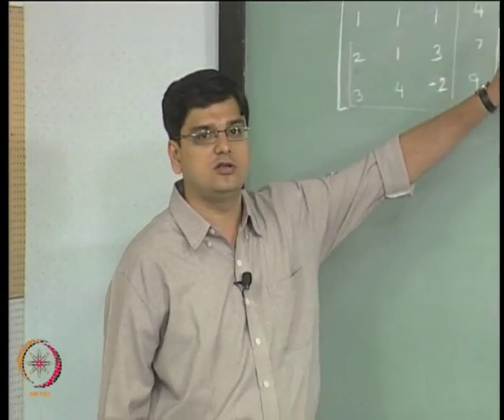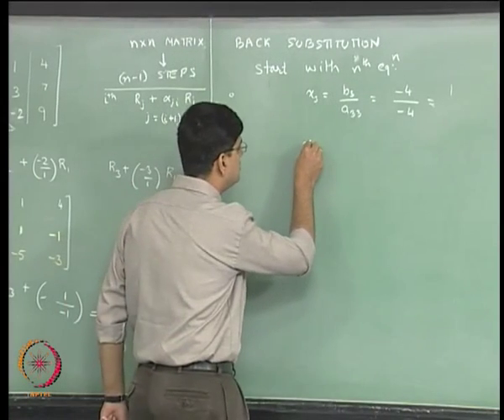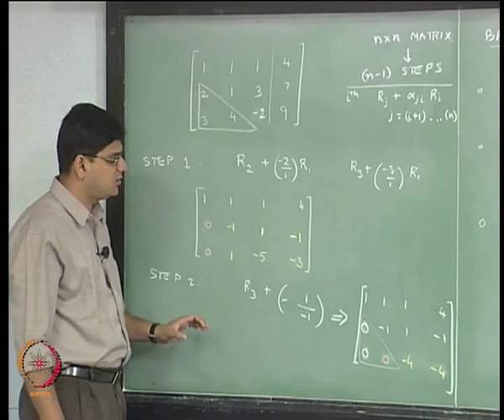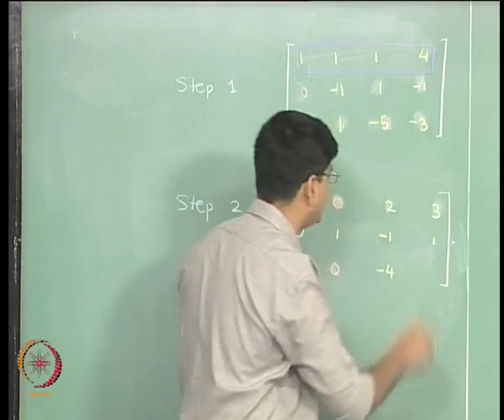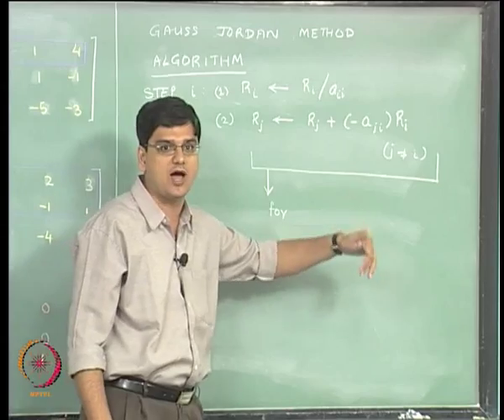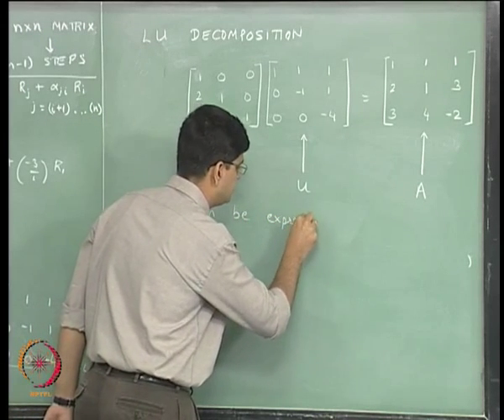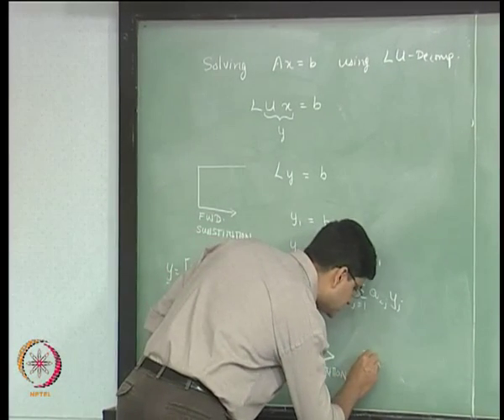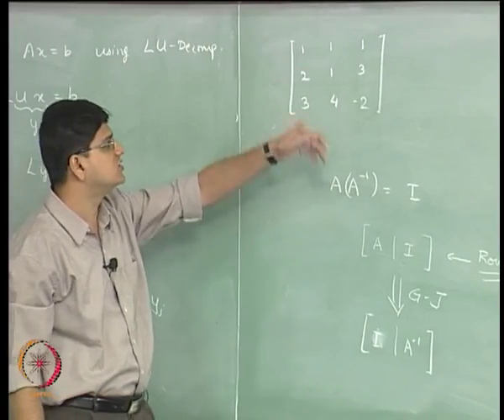Mod-03 Lec-05 Linear Equations Part 3